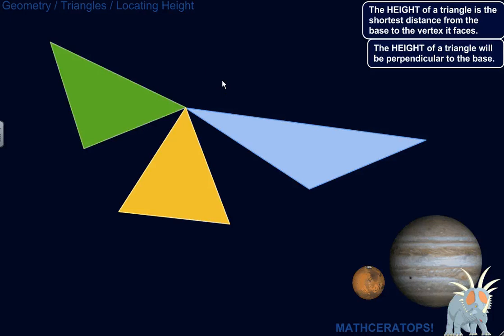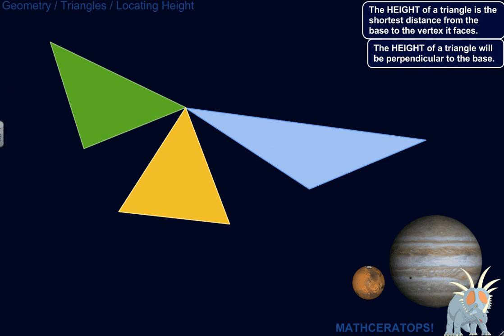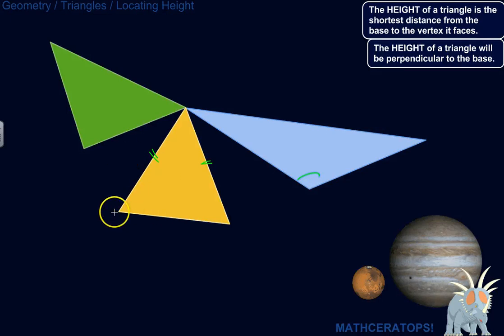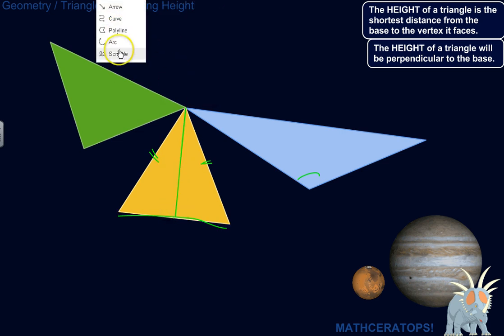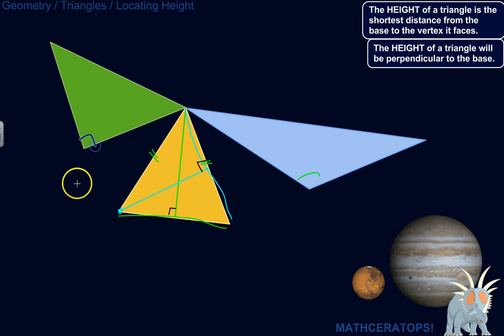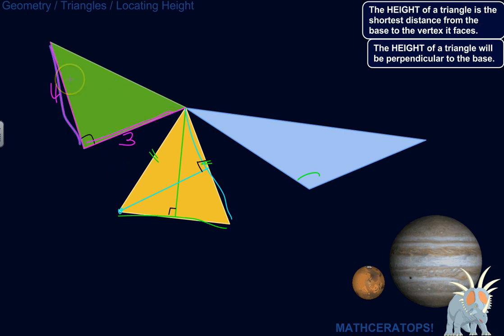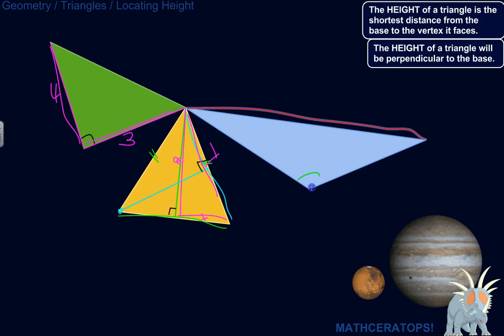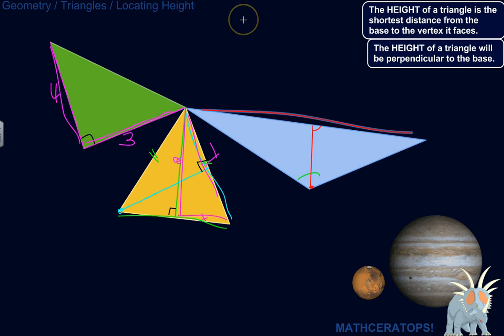How to Find the Heights of Acute, Right, and Obtuse Triangles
| Here's a visual way to locate the height of any kind of triangle!